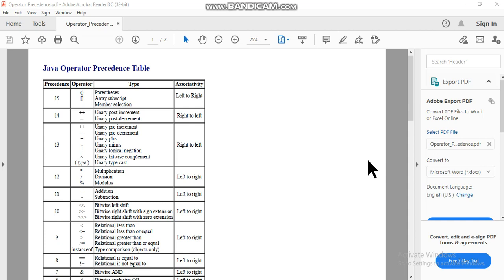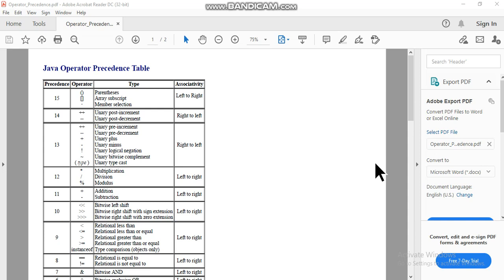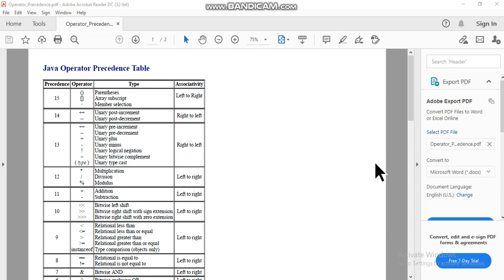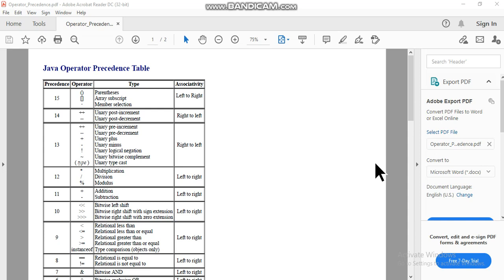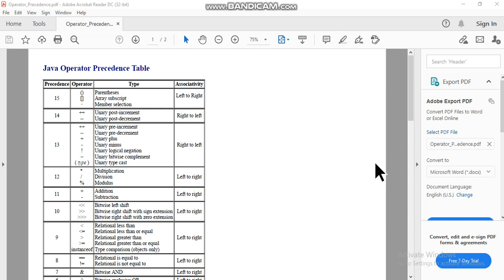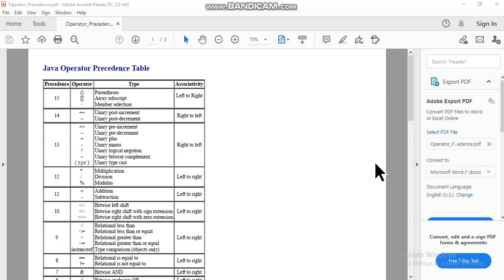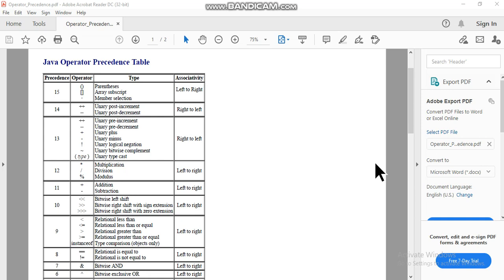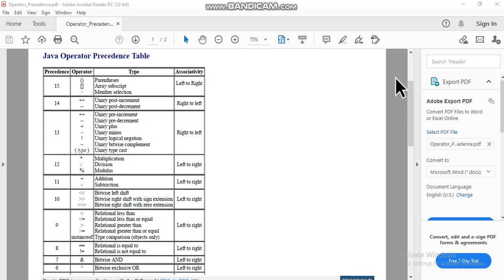Operator Precedence and Associativity in Java| Order of execution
Detailed PDF explanation covering majorly precedence operators associativity and type

What is the operator precedence and associativity?
Which operator explains precedence and associativity in Java?
What is operator precedence in Java for example?
What are precedence and associativity explain with examples?

Following Topics covered in this video -:
1)What are the operators valid in Java its precedence?
2)The associativity of operators used in Java